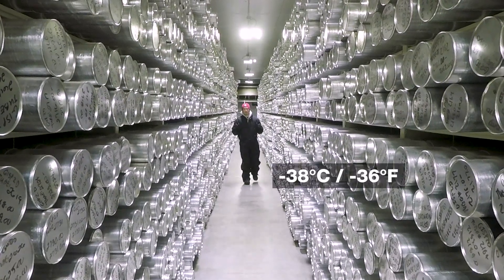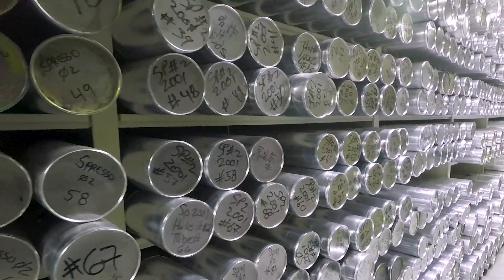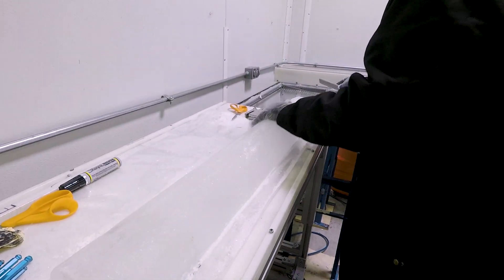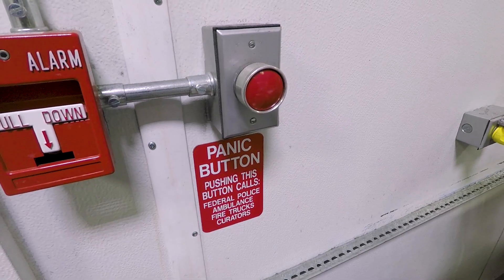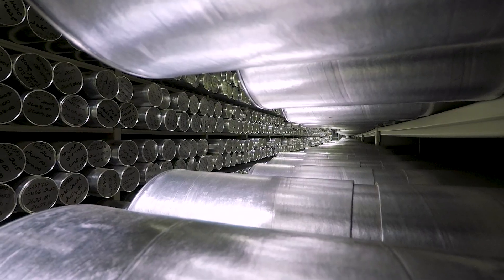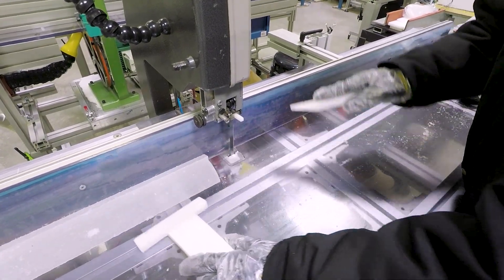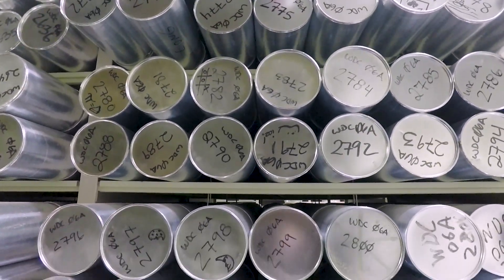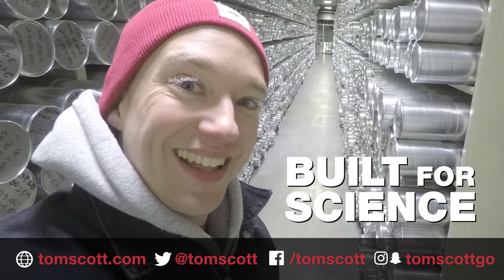Colorado has a giant freezer filled with polar ice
Welcome to the US National Ice Core Laboratory in Denver, Colorado, where there's a giant freezer filled with 20km of ice cores from Greenland and the Antarctic. Here's why.

Thanks to everyone at the US National Ice Core Laboratory! You can find out more about them

The Ice Core Laboratory is supported by the National Science Foundation